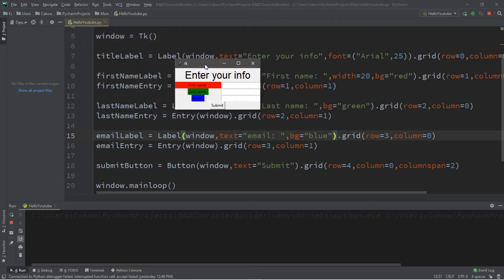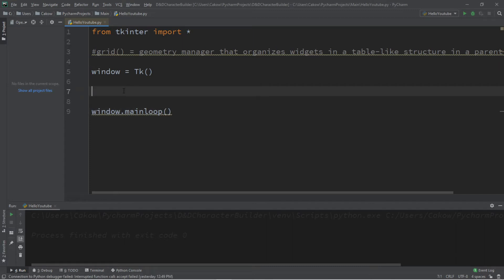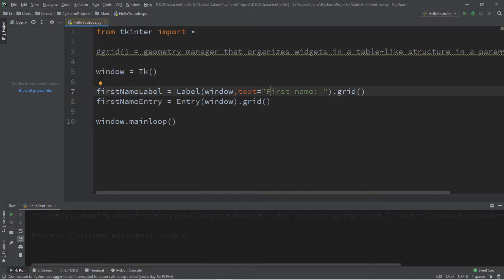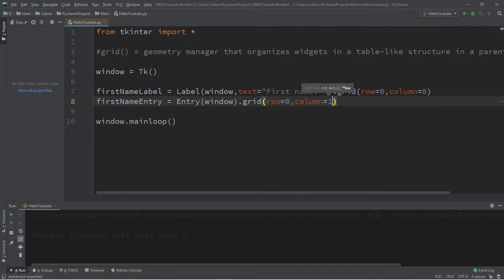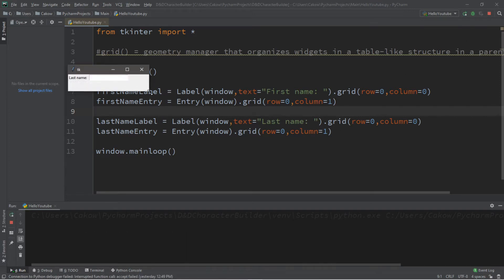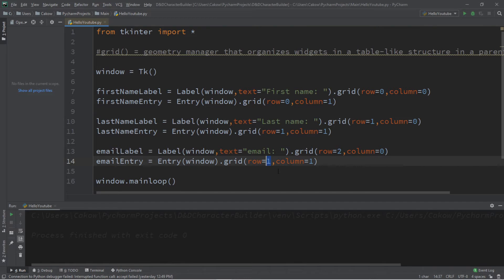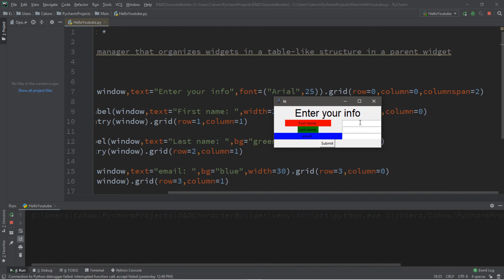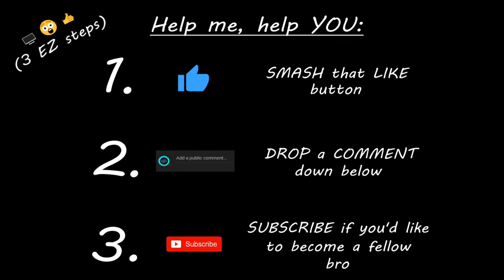Learn Python tkinter GUI grid layouts easy 🏢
Python grid tutorial tkinter GUI

grid = geometry manager that organizes widgets in a table-like structure in a parent widget

window = Tk()

titleLabel = Label(window,text="Enter your info",font=("Arial",25)).grid(row=0,column=0,columnspan=2)

firstNameLabel = Label(window,text="First name: ",width=20,bg="red").grid(row=1,column=0)
firstNameEntry = Entry(window).grid(row=1,column=1)

lastNameLabel = Label(window,text="Last name: ",bg="green").grid(row=2,column=0)
lastNameEntry = Entry(window).grid(row=2,column=1)

emailEntry = Entry(window).grid(row=3,column=1)

submitButton = Button(window,text="Submit").grid(row=4,column=0,columnspan=2)

window.mainloop()